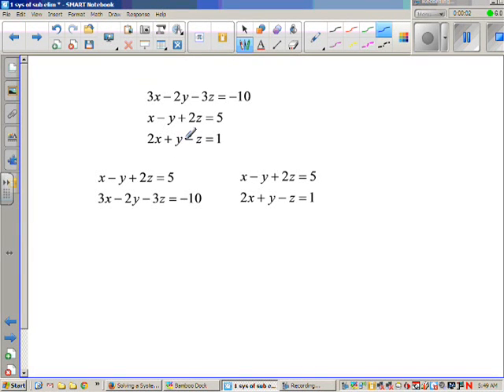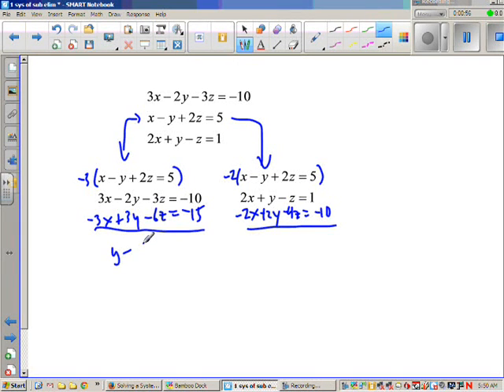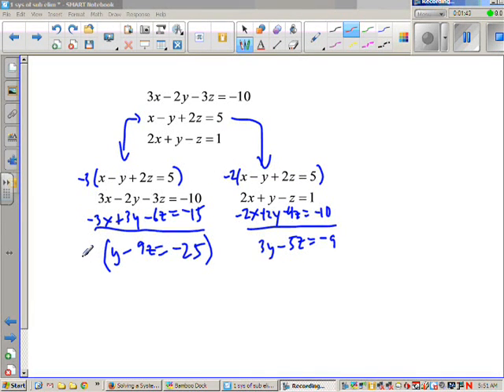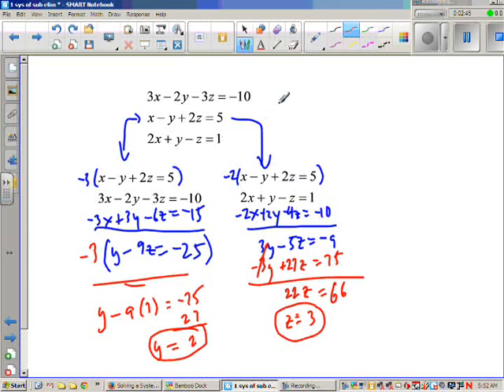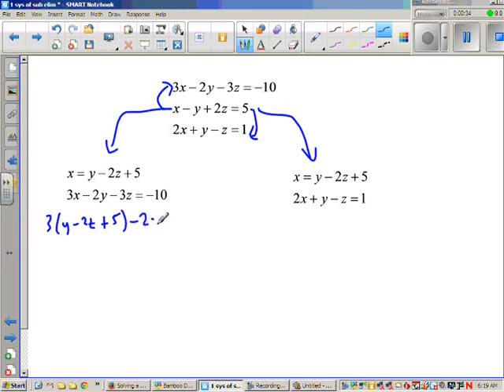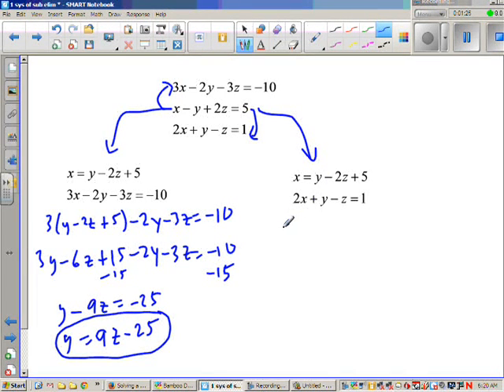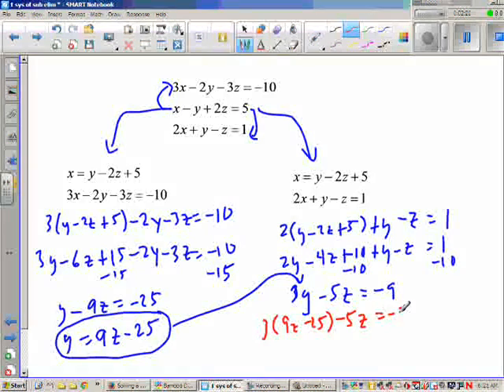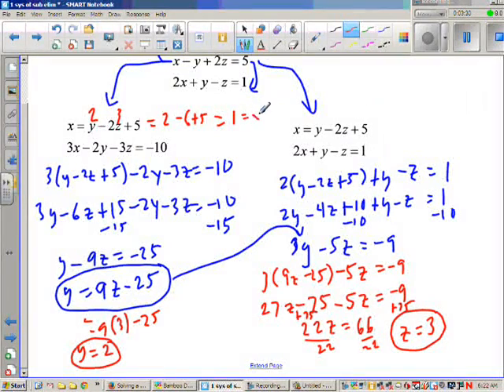3var sub elim